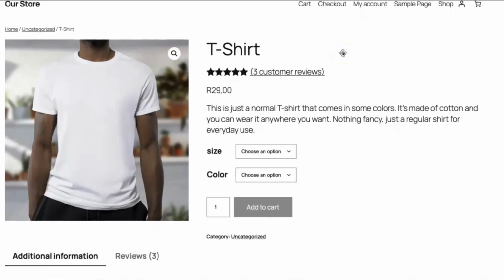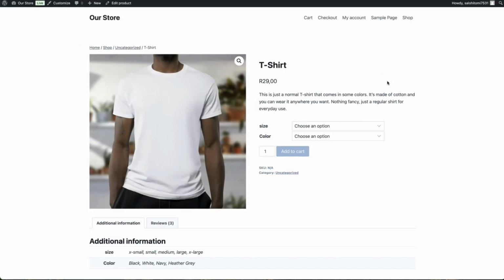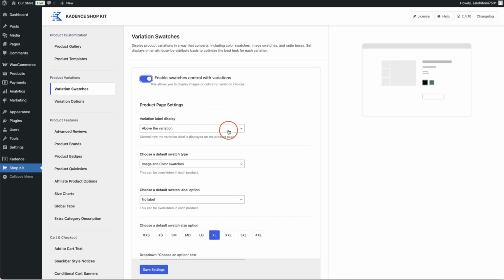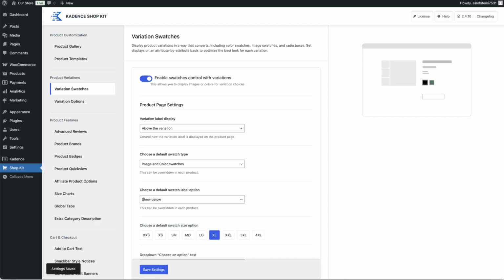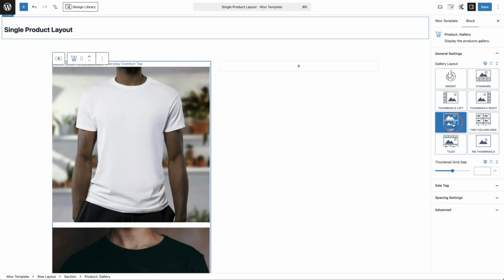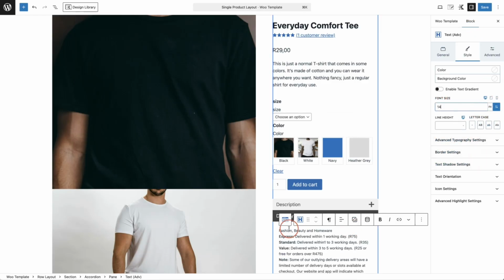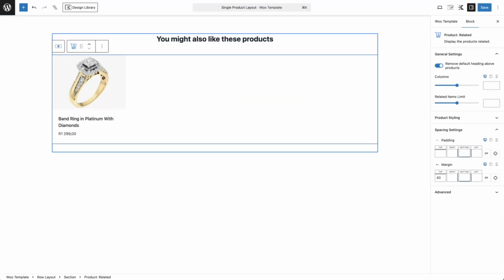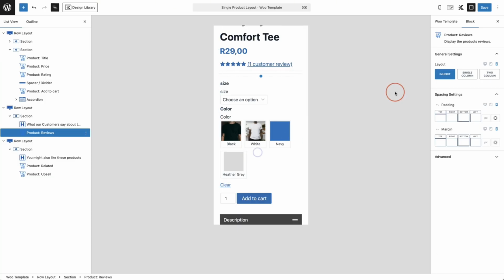Transforming a WooCommerce Product Page Into a High-Converting Machine | KadenceWP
Out of the box, WooCommerce product pages aren’t built to convert. That’s where Shop Kit comes in. 🚀

In this video, you’ll learn how to take a standard WooCommerce product page and transform it from a messy, ineffective layout into a clean, optimized, sales-focused design. We’ll walk through the tools inside Shop Kit that help you boost conversions and create a shopping experience your customers will love.

If your WooCommerce store isn’t selling the way it should, this video will show you exactly how to fix your product pages and start turning browsers into buyers.

Ready to upgrade your product pages? Get Shop Kit today
Products mentioned in this video:
Time Stamps
00:00:54 - Introduction
00:01:38 - Installing & Activating Kadence Theme
00:02:07 - WooCommerce in the Customizer
00:03:53 - Shopkit Installation
00:04:55 - Imagery
00:08:08 - Enable Product Slider Gallery
00:08:46 - Variation Swatches
00:13:29 - Product Templates
00:24:54 - Adding in Related Products
00:26:02 - Adding in Upsells
00:27:14 - WooCommerce in the Customizer
00:29:06 - Mobile Responsiveness
00:30:21 - Kadence Ultimate Plan